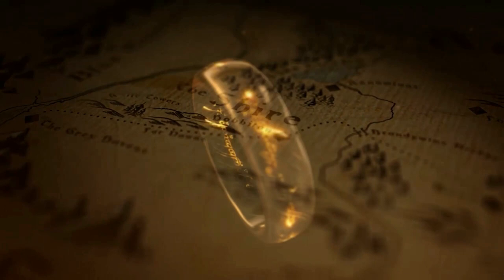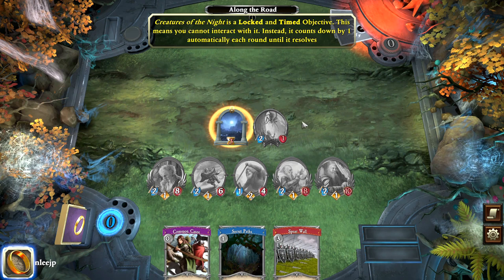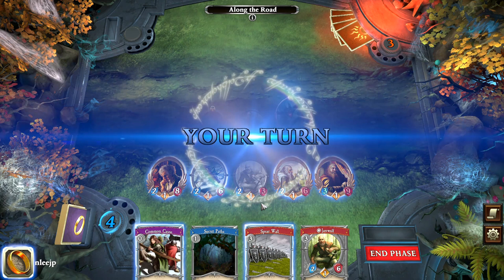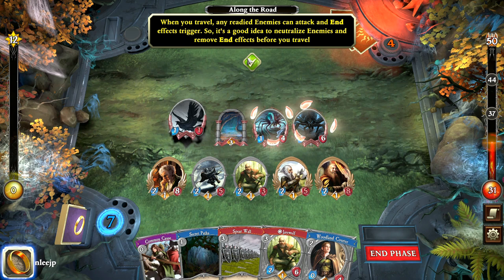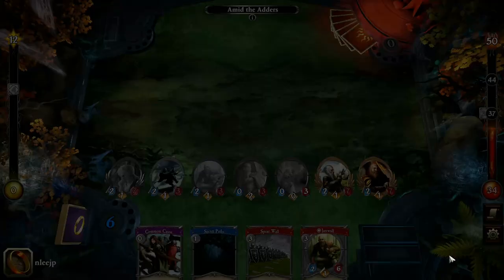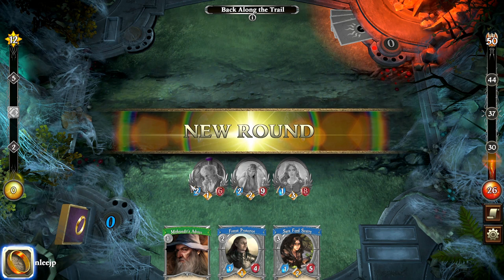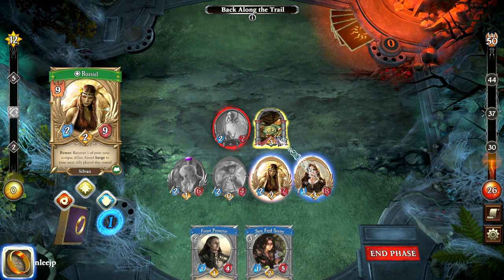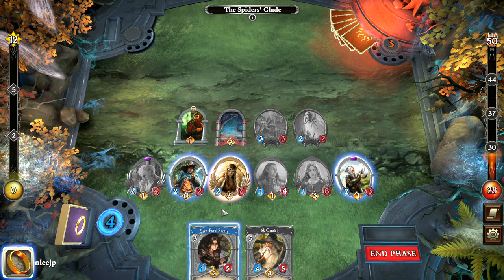LORD OF THE RINGS Adventure Card Game / DIGITAL EDITION Tutorial / HOW TO PLAY / ADVANCED RULES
Lord of the Rings Adventure Card Game has a neat digital edition.  The tutorial is broken into a few parts, and in this video looks at how to play the advanced rules, and the nuanced parts of the gameplay.

 @Asmodee Digital

Build a deck of iconic heroes and challenge the forces of Sauron in this thrilling tactical card game. Travel through famous locations, complete story-driven quests and forge a new legend of Middle-earth on your own or with a friend in cooperative mode. But beware: the Eye of Sauron is searching for you.